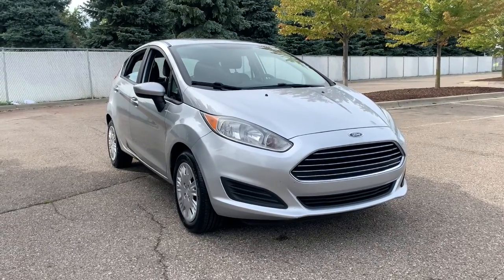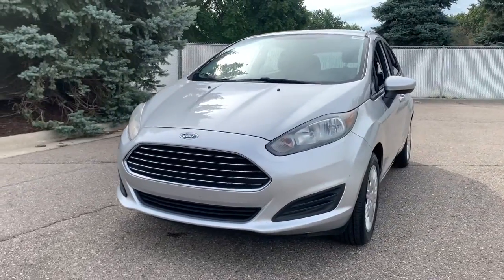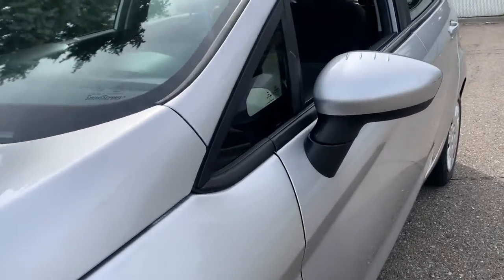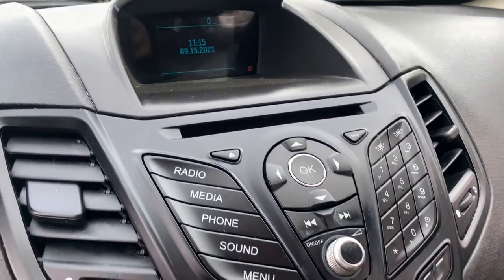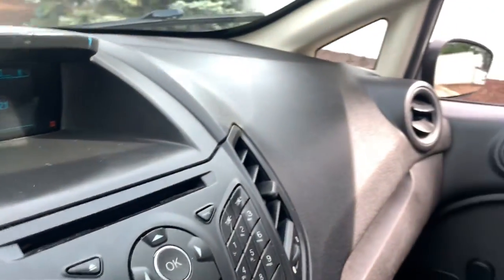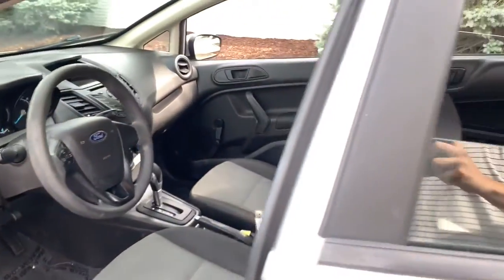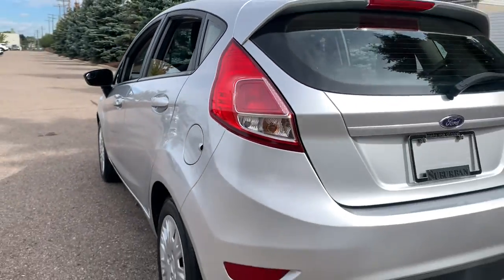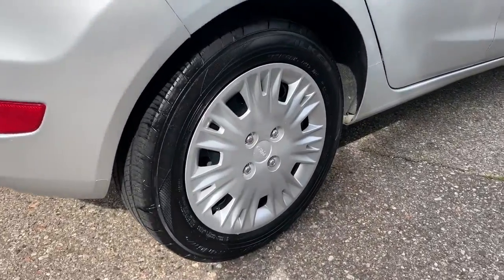2016 Ford Fiesta Sterling Heights, Warren, Utica, Clawson, Troy, MI LP32265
Ingot Silver Metallic Used 2016 Ford Fiesta available in Sterling Heights, Michigan at Suburban Ford of Sterling Heights. Servicing the Sterling Heights, Warren, Utica, Clawson, Troy, MI area.

Ingot Silver Metallic exterior and Charcoal Black interior S trim. FUEL EFFICIENT 36 MPG Hwy/28 MPG City! Onboard Communications System Smart Device Integration CD Player TRANSMISSION: POWERSHIFT 6-SPD AUTO W... iPod/MP3 Input. KEY FEATURES INCLUDE: iPod/MP3 Input CD Player Onboard Communications System Smart Device Integration Ford S with Ingot Silver Metallic exterior and Charcoal Black interior features a 4 Cylinder Engine with 120 HP at 6350 RPM*. OPTION PACKAGES: TRANSMISSION: POWERSHIFT 6-SPD AUTO W/SELECTSHIFT 3.90 Axle Ratio. VEHICLE REVIEWS: What the Fiesta is mostly all about is handling with excellent steering and suspension tuning. The electric power steering system feeds back the feel of the road precisely and makes the car responsive and nimble while being secure for the freeway. -newCarTestDrive.com. Horsepower calculations based on trim engine configuration. Fuel economy calculations based on original manufacturer data for trim engine configuration. Please confirm the accuracy of the included equipment by calling us prior to purchase.